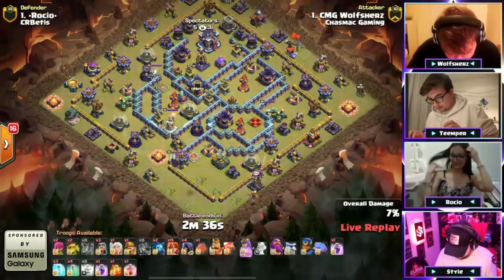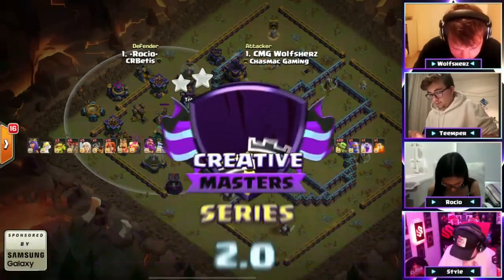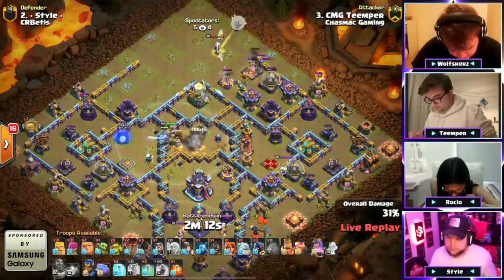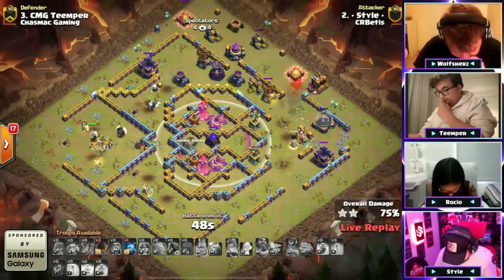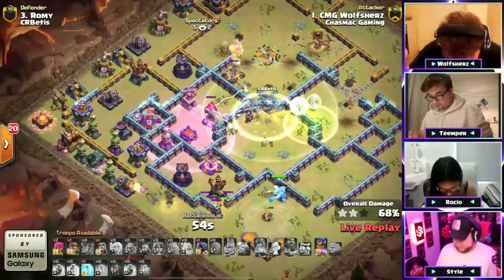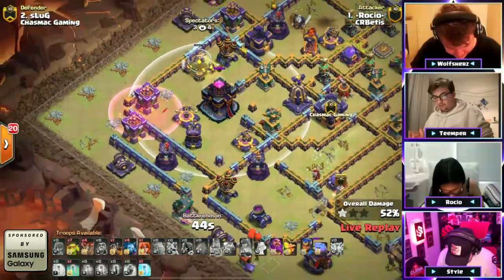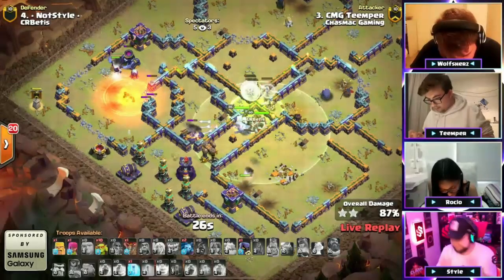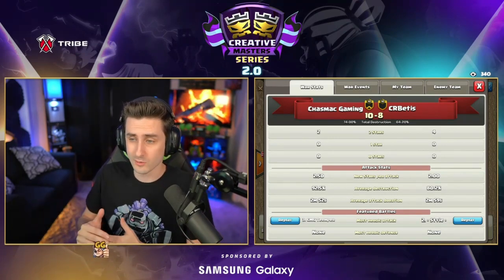Wolfsherz & Teemper vs Style & Rocio Creative Masters Series 2.0 MATCH #9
Hello everyone
Welcome to TAI COC  play gaming
Clash of Clans Play With Attack War TAICOC

SONG:On & On
ARTIST:Cartoon, Daniel Levi
Watch :

 • Cartoon - On & On...

LICENCES
AEI (on behalf of NCS); ASCAP, LatinAutorPerf, Featherstone Music (publishing), AMRA, BMI - Broadcast Music Inc., and 11 music rights societies
SONG: Heroes Tonight (feat. Johnning)
ARTIST:Janji
Watch :

 • Janji - Heroes To...

LICENCES:
LatinAutorPerf, UNIAO BRASILEIRA DE EDITORAS DE MUSICA - UBEM, Featherstone Music (publishing), Warner Chappell, CMRRA, ASCAP, Polaris Hub AB, LatinAutor - Warner Chappell, and 12 music rights societies

SONG: Invincible
ARTIST: Deaf Kev
WRITERS: Holly Knight, Simon Climie
Watch :

 • DEAF KEV - Invinc...

LICENCES
AEI (on behalf of NCS); Featherstone Music (publishing), LatinAutorPerf, Abramus Digital, MINT_BMG, and 14 music rights societies

Watch:

 • Different Heaven ...
SONG : My Heart
ARTIST : Different Heaven, EH!DE

LICENCES:
AEI (on behalf of NCS); ASCAP, AMRA, AMRA BR, Featherstone Music (publishing), Polaris Hub AB, LatinAutorPerf, LatinAutor, and 14 music rights societies

Watch:

 • Disfigure - Blank...

SONG : Blank
ARTIST : Disfigure
LICENCES :
AEI (on behalf of NCS); Featherstone Music (publishing), LatinAutorPerf, LatinAutor, and 11 music rights societies

SONG : Mortals
ARTIST : Warriyo, Laura Brehm
Watch :

 • Warriyo - Mortals...

LICENCES :
AEI (on behalf of NCS); LatinAutor, LatinAutorPerf, Featherstone Music (publishing), UNIAO BRASILEIRA DE EDITORAS DE MUSICA - UBEM, LatinAutor - Warner Chappell, and 6 music rights societies
SONG : Sky High
ARTIST : Elektronomia
Watch :

 • Elektronomia - Sk...

LICENCES:
AEI (on behalf of NCS); ASCAP, LatinAutorPerf, UNIAO BRASILEIRA DE EDITORAS DE MUSICA - UBEM, LatinAutor, Featherstone Music (publishing), AMRA BR, AMRA, and 9 music rights societies

SONG : Symbolism
ARTIST : Electro-Light
Watch :

 • Electro-Light - S...
LICENCES:
AEI (on behalf of NCS); LatinAutor, AMRA, Featherstone Music (publishing), LatinAutorPerf, ASCAP, and 9 music rights societies
SONG : Why We Lose
ARTIST: Cartoon

 • Cartoon - Why We ...

LICENCES:
AEI (on behalf of NCS); Featherstone Music (publishing), LatinAutor - Warner Chappell, SOLAR Music Rights Management, ASCAP, UNIAO BRASILEIRA DE EDITORAS DE MUSICA - UBEM, LatinAutorPerf, and 9 music rights societies

Watch:

 • Lost Sky - Fearle...